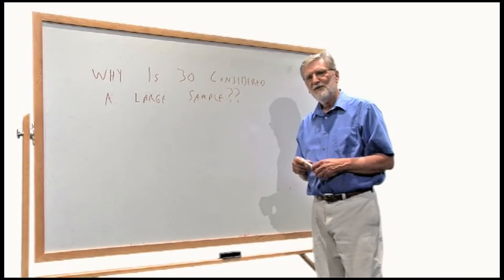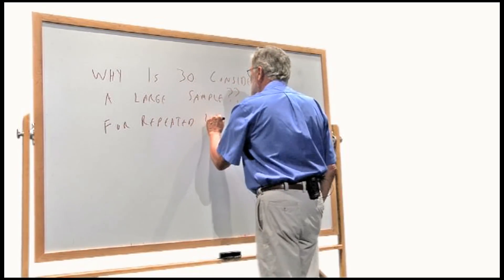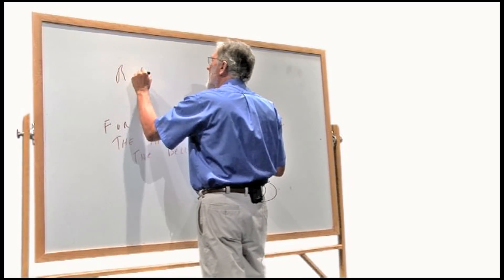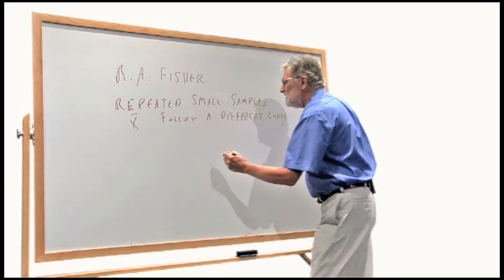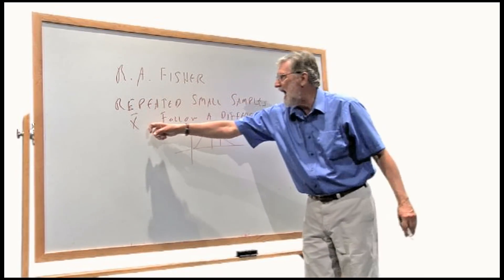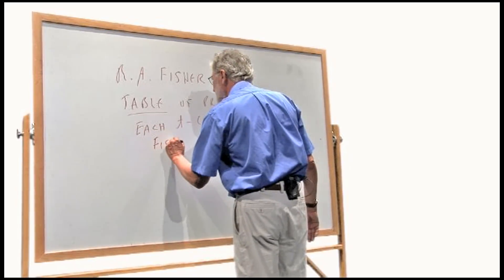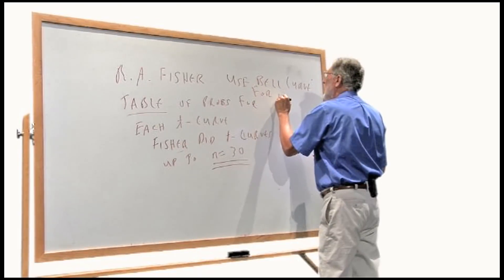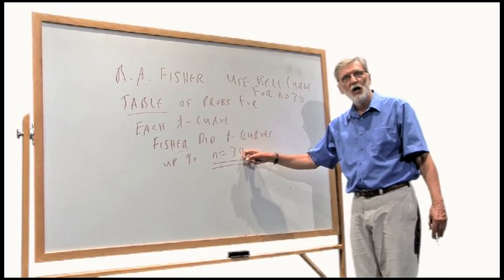Math Made Almost Bearable: Why 30?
In a previous episode of MMAB Frank mentioned that in statistics, 30 is considered a "large" sample size. In this episode of Math Made Almost Bearable Frank will explain the mystery behind the number 30 as it pertains to statistics and will also reveal one of math's dirty little secrets!